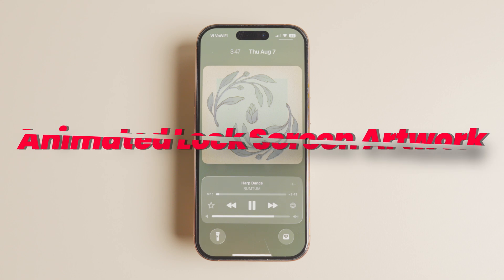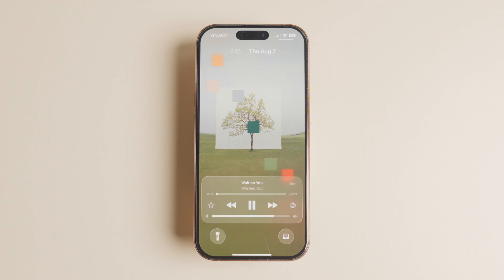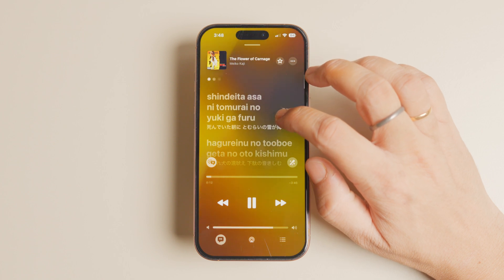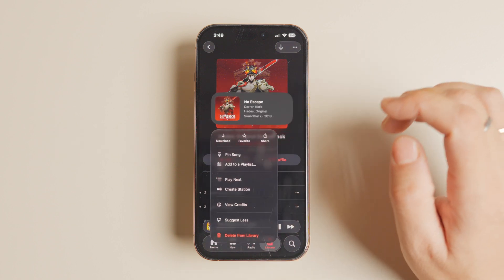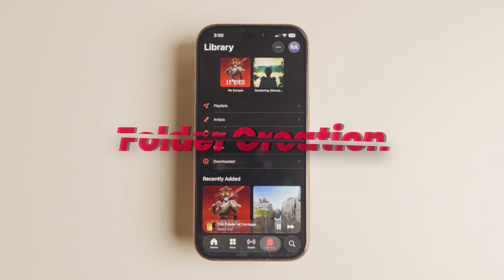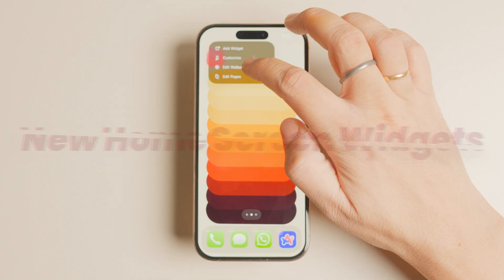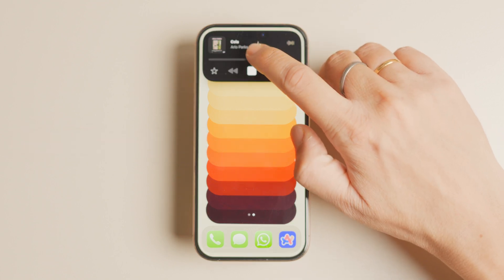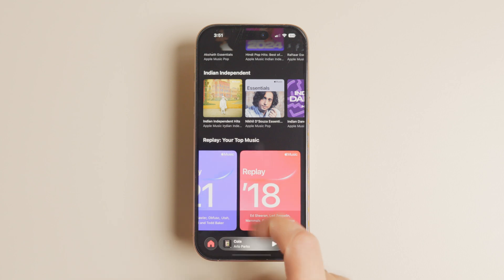ios26 Just Leveled Up Apple Music with These AMAZING New Features!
ios26 delivers the most significant update to the Apple Music app to date. Here are all the new features coming to applemusic.

📖 CHAPTERS 📖
00:00 Introduction
00:16  Music AutoMix
00:49 Animated Lock Screen Artwork
01:10 Lyrics Translation and Pronunciation
01:40 Pin Music for Easy Access
01:56 Folder Creation
02:15 New Home Screen Widgets
02:31 Native Apple Music Replay